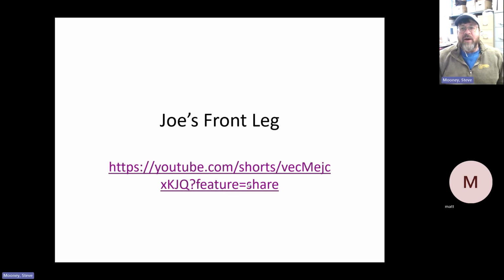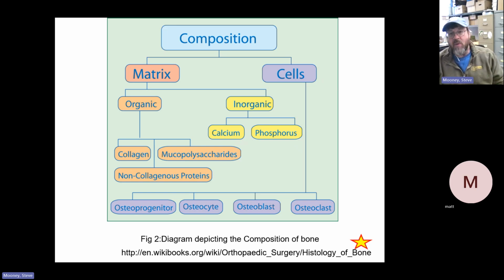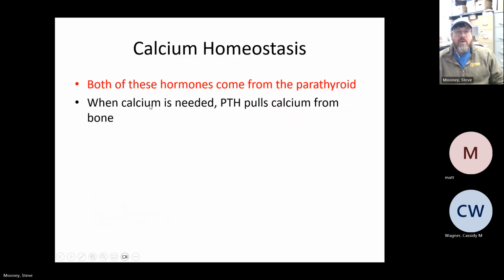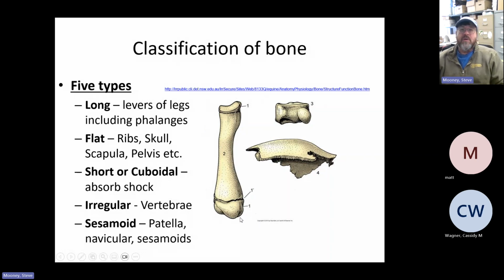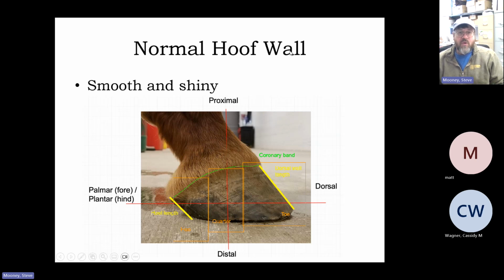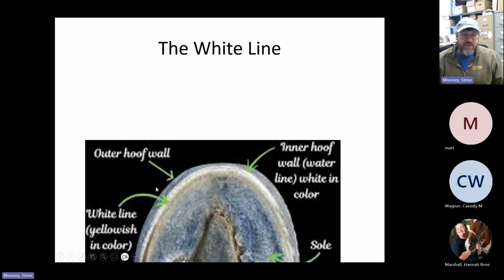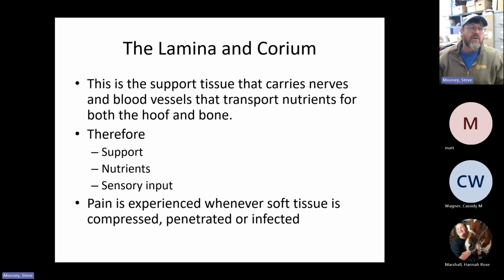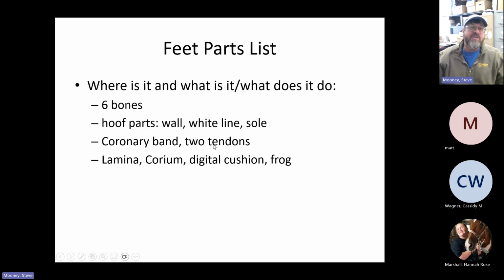ESCI 110 Lecture 10 as Snow Day Recording on Teams 2025-02-17